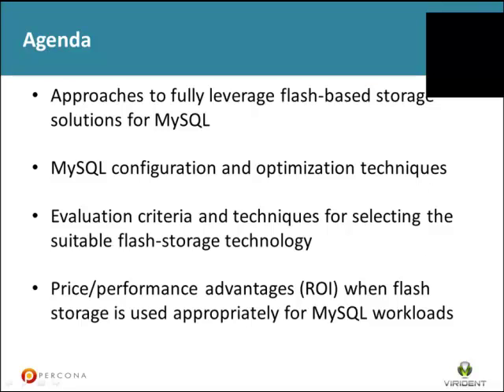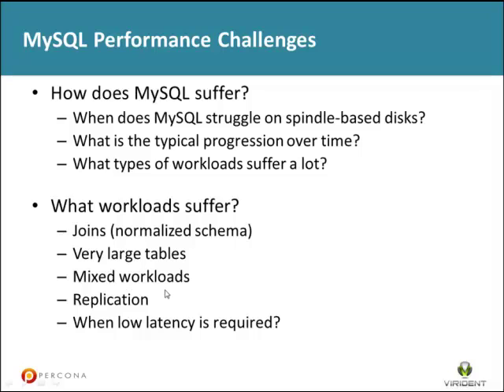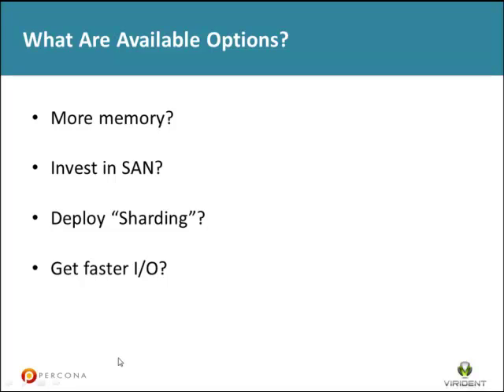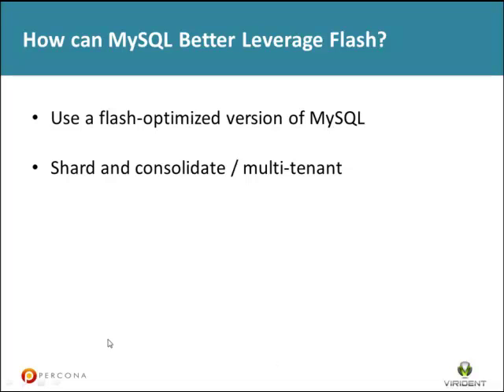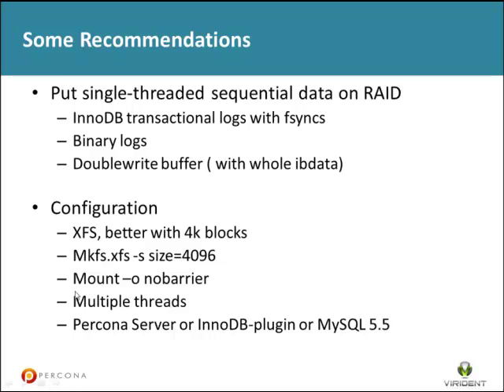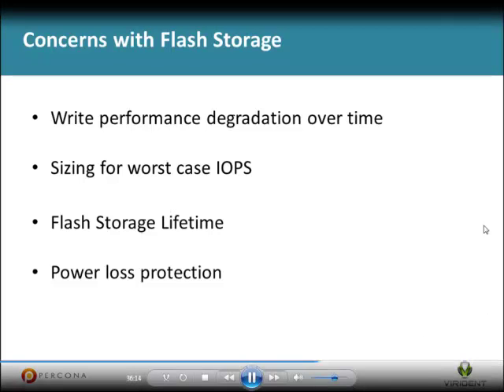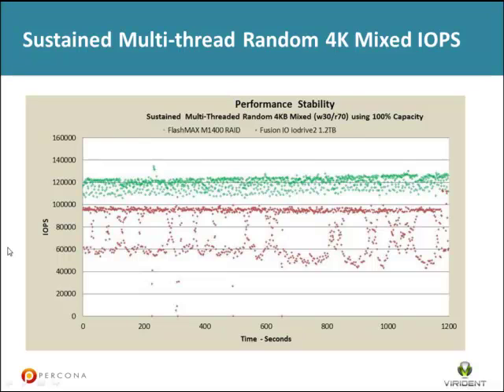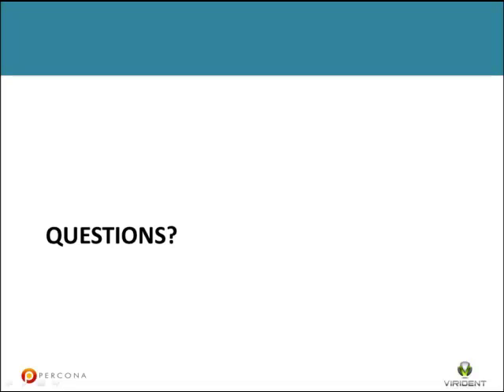How to Turbo-charge your MySQL Performance using Flash Storage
Today many organizations are moving their MySQL deployments from traditional spindle-based storage to flash-based solid-state storage for improved MySQL performance and scalability. The promise of database server consolidation, improved space/energy efficiency, and decreased system and operational costs is driving this migration. But IT professionals are cautious about this transition because the best way to configure and manage MySQL on flash-based storage is not widely known. Join Virident Systems and Percona for a free webinar to find out how to succeed with MySQL on flash storage.

Presented by Baron Schwartz, Vadim Tkachenko, Shirish Jamthe (Virident) and Shridar Subramanian (Virident) at Percona Webinars -- March 21th, 2012.